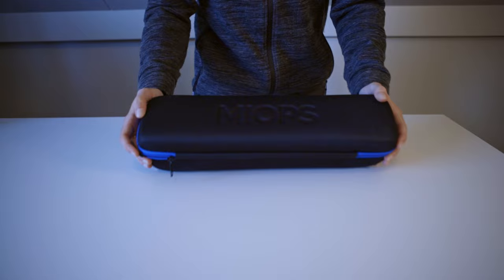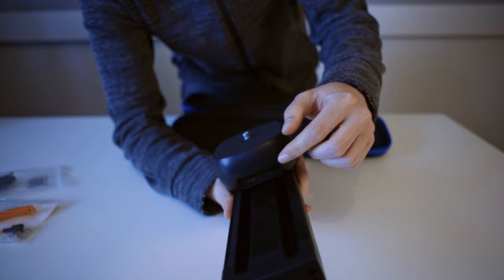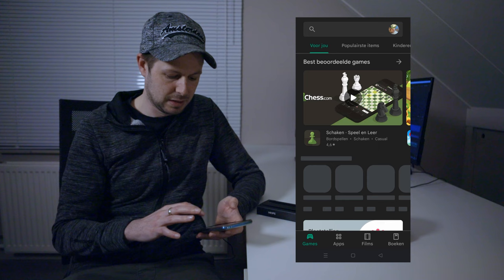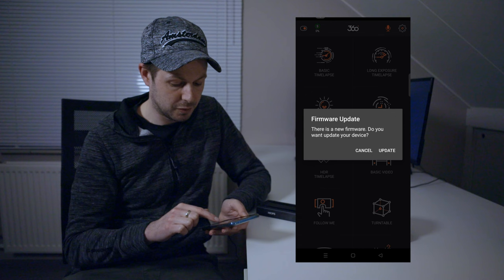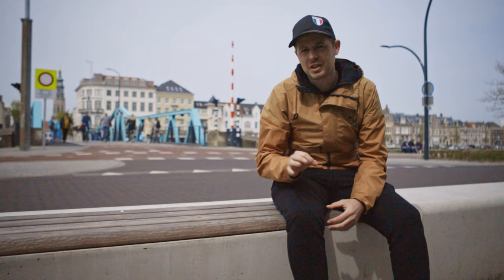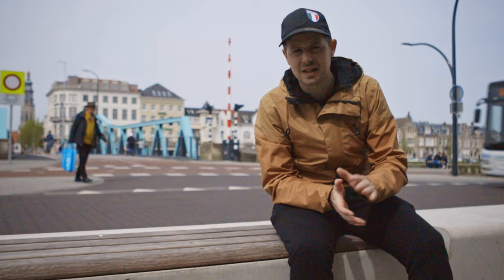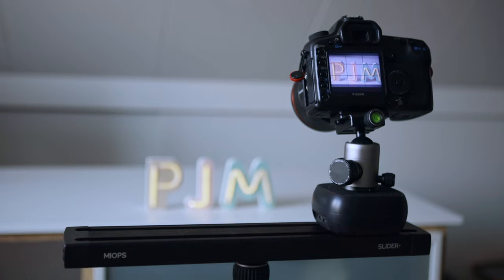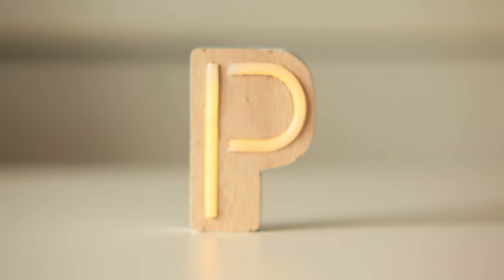I got to try the MIOPS Slider+ // Review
In this video i am going to try out the Slider+ i got from @MIOPS
I'll show you what you get and how to set it up for your first use.
I'll use it to create a motion timelapse and also try it's basic video function.
And i'll wrap it up with some of my conclusions about this slider afterwards.

Got any questions about it after the video? Leave it in the comments
and i'll get back to you as soon as i can 😉

If you are interested and want to support me (at no extra cost to you), you can use my referral